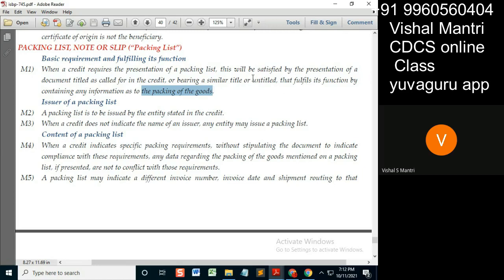CDCS class ISBP only 10102021 watermark#shorts8